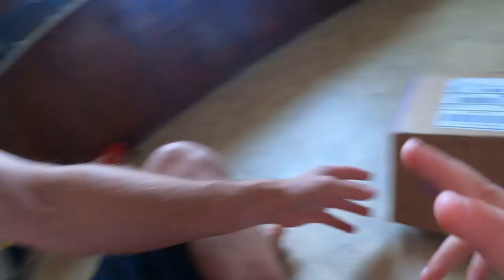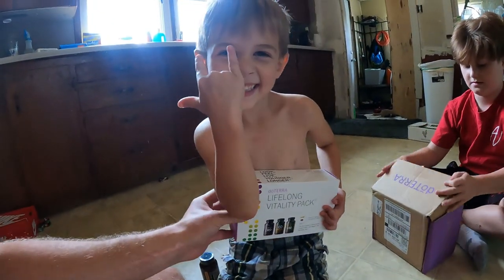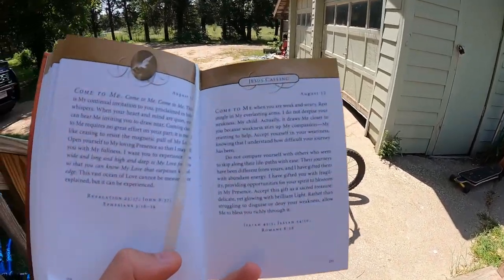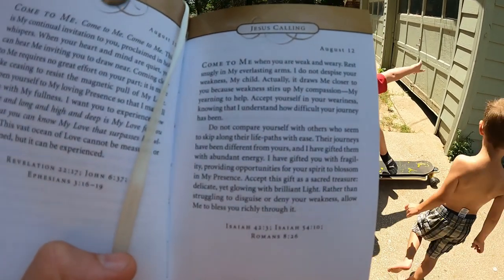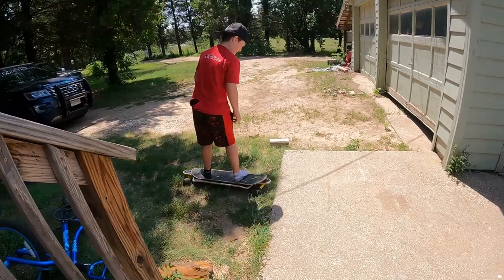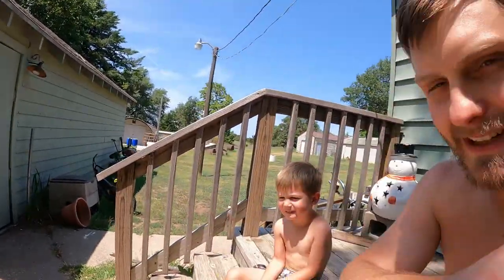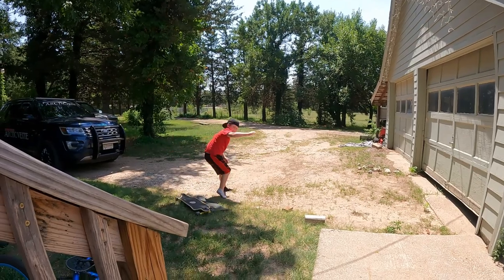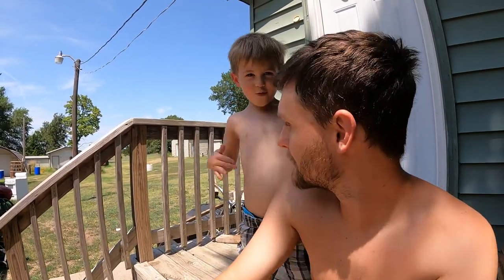Special Delivery! (Lazy Cleaning Day) - Daily Vlog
Sometimes in life you've got to just take it slow and have a lazy day. Like today was for us!

32gb SD Card (2 pack)